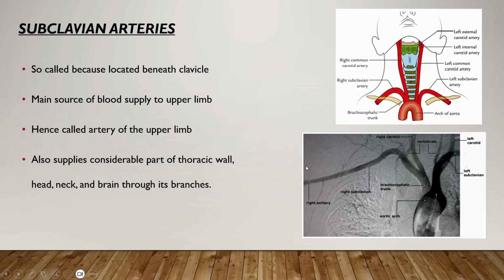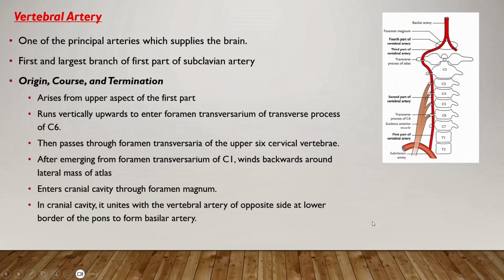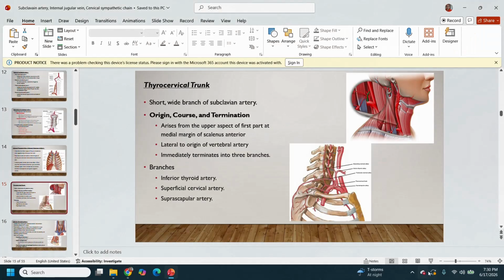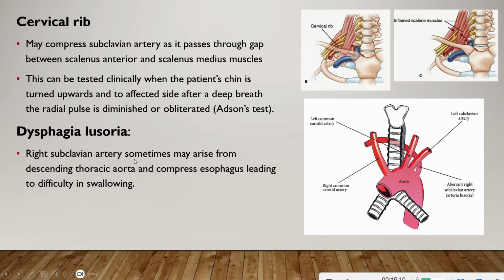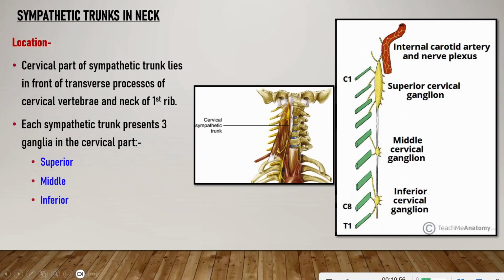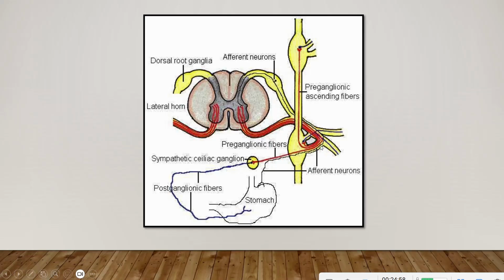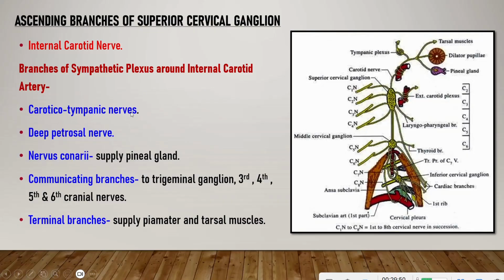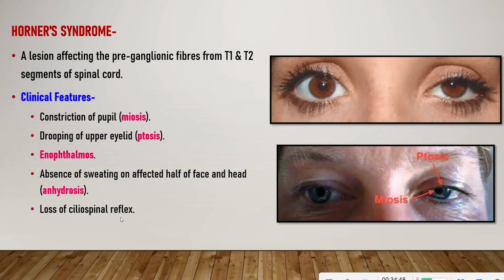Structures of Neck Subclavain artery, Internal jugular vein, Cervical sympathetic chain